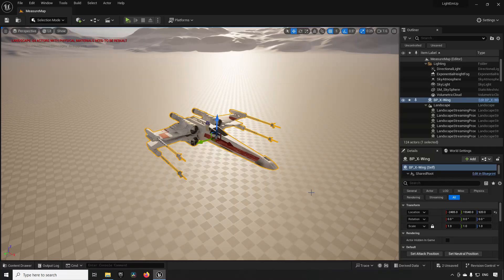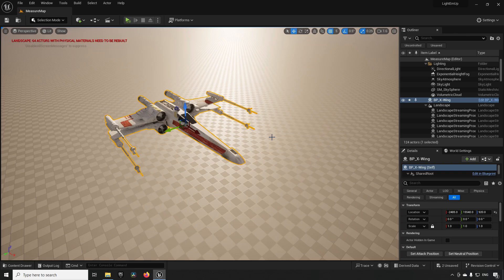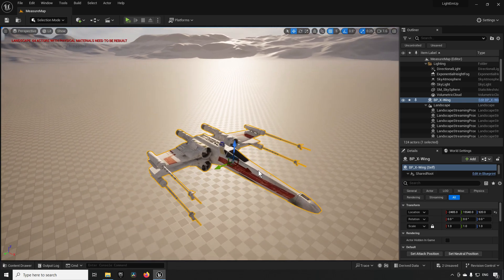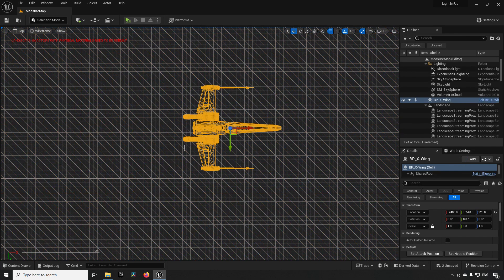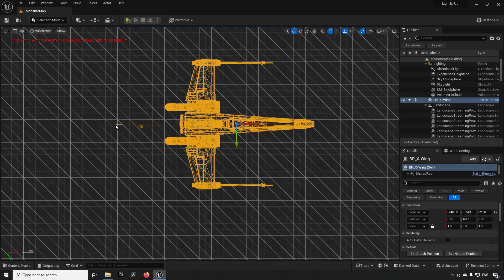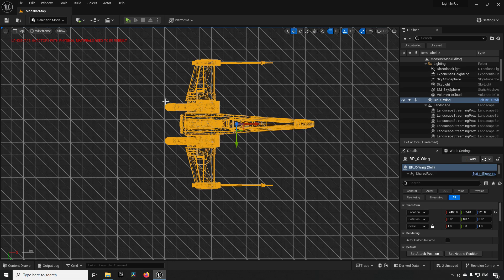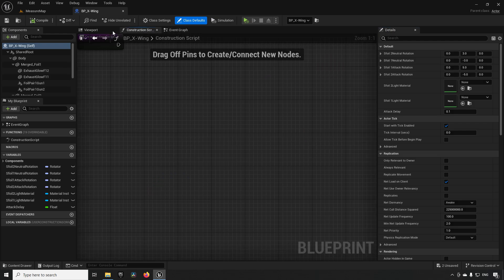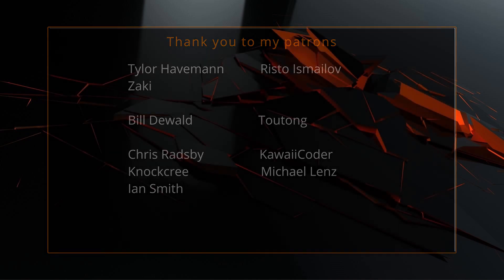Measure objects (Bite sized) - Unreal Engine 5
In this episode we take a look at how you can measure objects inside Unreal engine 5. This works in all orthographic views, so Top, Bottom, Left, Right, Front and Back.